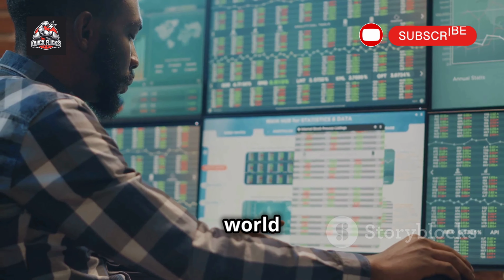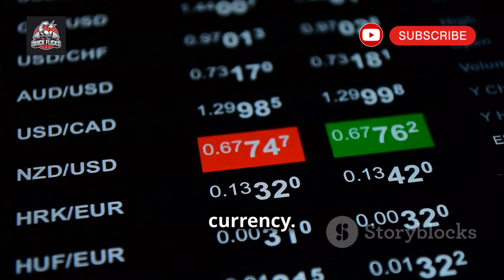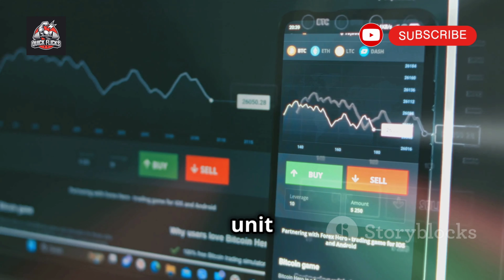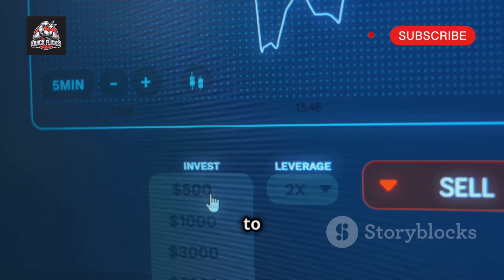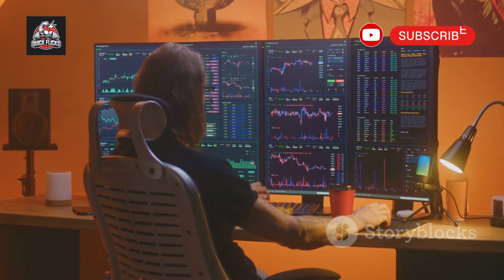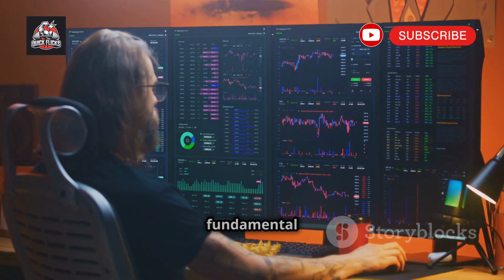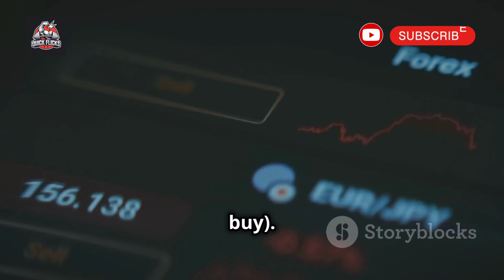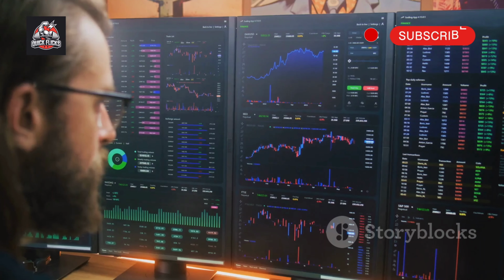what is forex? forex trading for beginners | how to make money online ?